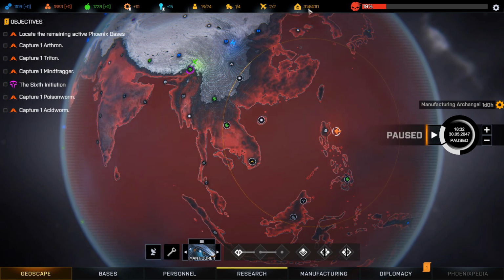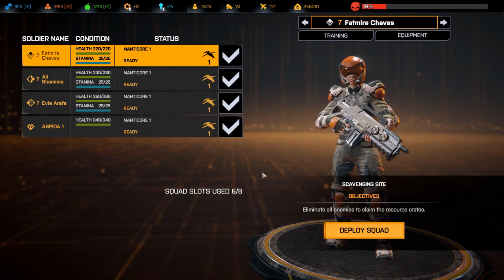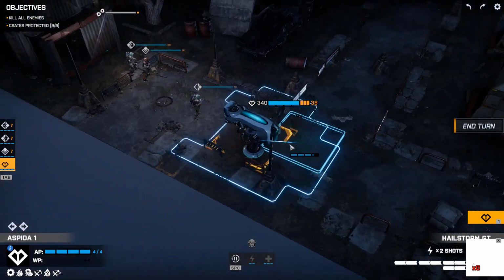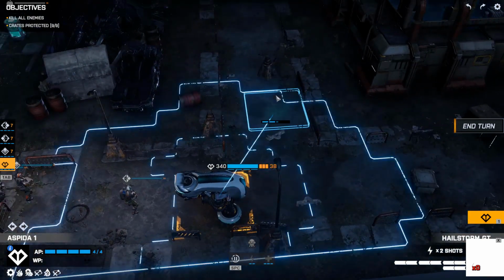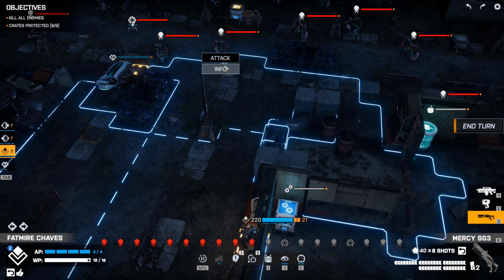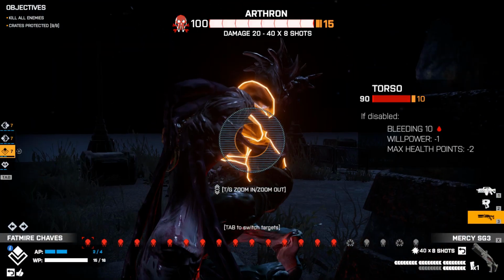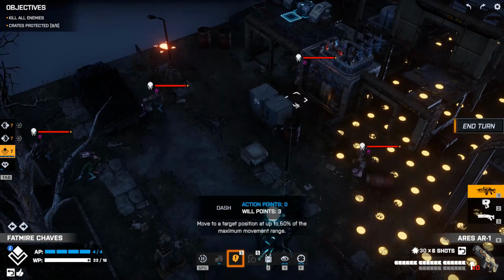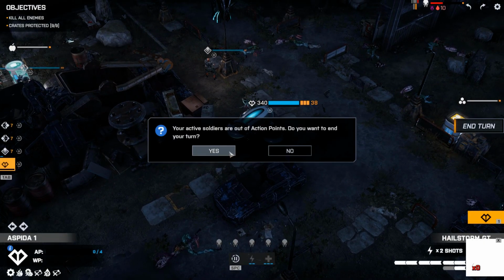Phoenix Point Backer Build 5 - Synedrion Aspida APC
Three key things in this video: I finally catch on camera an Assault with Dash and Rapid Clearance killing 17 Arthrons and a mindfragger in a single turn (totally balanced), I show off the Synedrion Aspida hovercraft (file under: Awesome, but impractical), and the classic XCOM's bughunt tedium of spending multiple turns hunting down the one last alien on the map comes back - that's going to be a right pain on release when the maps are substantially larger.